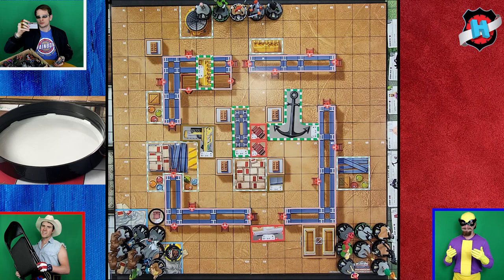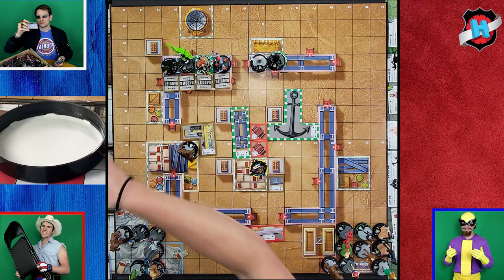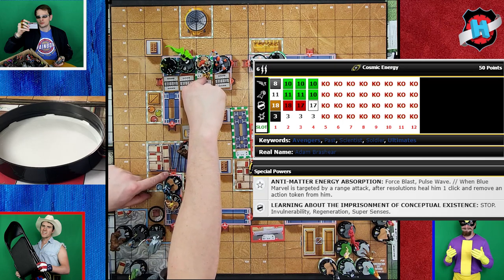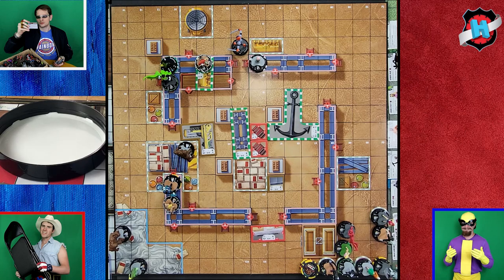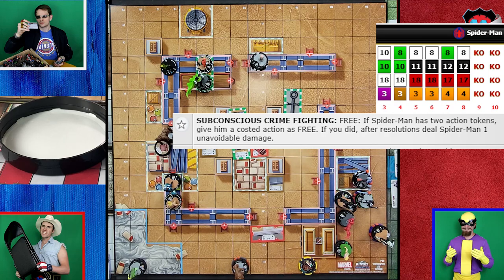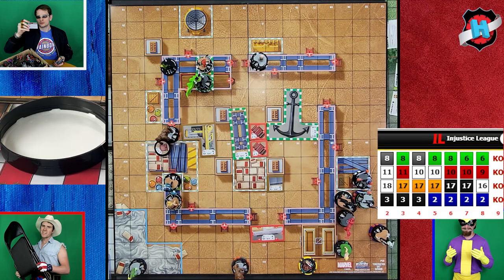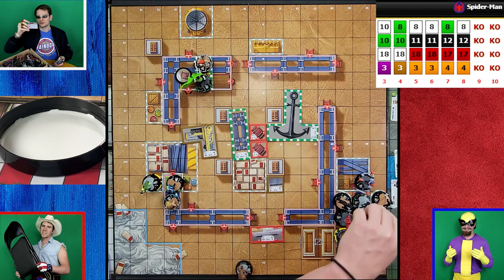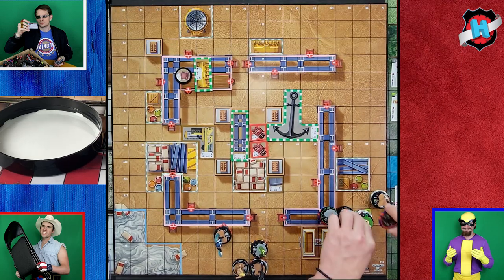Heroclix Arachknight, Prime Spider-Man, Batman Gameplay 300 Modern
Heroclix match featuring Arachknight, Prime Spider-Man and Prime Green Lantern Batman! This is... THE BIG DOLLAR BIG BUCK BA$H!